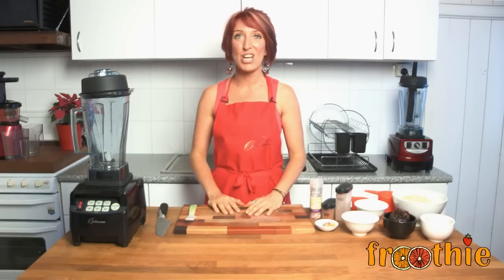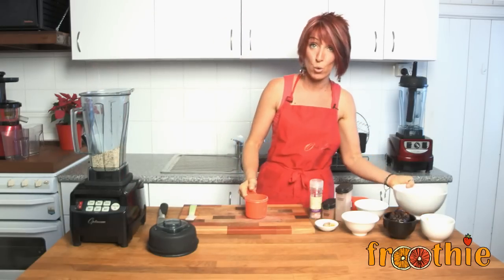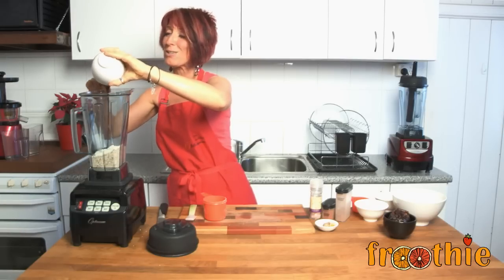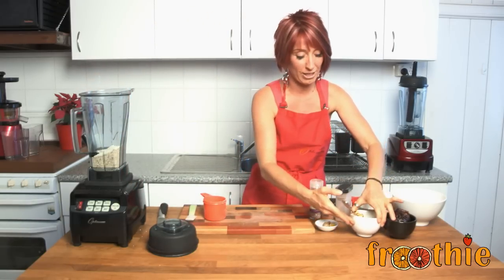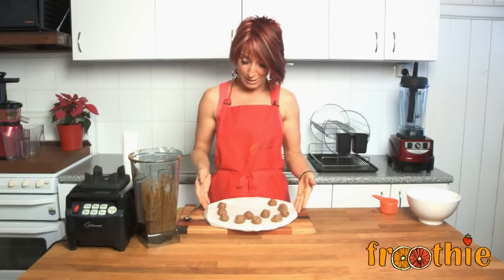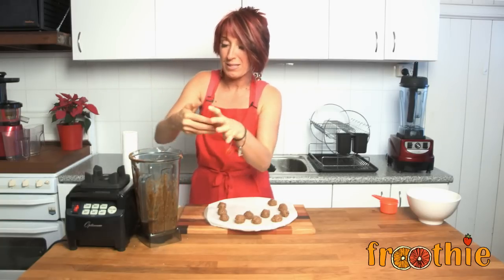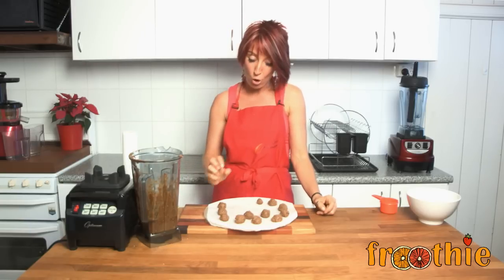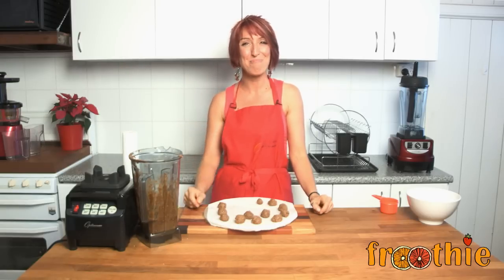Gingerbread Balls on Getting into Raw cooking with Zane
Raw Gingerbread Men Recipe

1 1/2 cups dried almond pulp or almond flour
2 tbsp oat flour
2 tbsp molasses
1 cup dates, chopped
pinch sea salt
1 1/2 inch ginger, minced 1 tsp cinnamon
1/2 tsp cayenne pepper
1 tbsp coconut oil
Christmas
In a food processor, blend almond pulp until it becomes a powder. Add all other ingredients and process until combined. Taste and add more ginger or molasses if necessary.
Remove the dough from the food processor and place onto a sheet of wax paper. Cover with another sheet of wax paper and flatten with a rolling pin (or bottle of wine). You'll need your dough to be about 1/2 - 1cm thick. Using a cookie cutter, cut out shapes. Place the cut out cookies onto a baking pan covered with a sheet of wax paper. Keep rolling out dough and cutting out the shapes until all of the dough has been used. Decorate the cookies any way you'd like. Place the cookies into the refrigerator for at least one hour to firm.